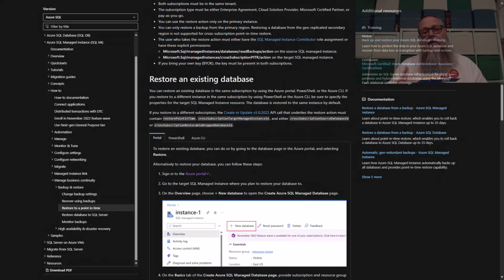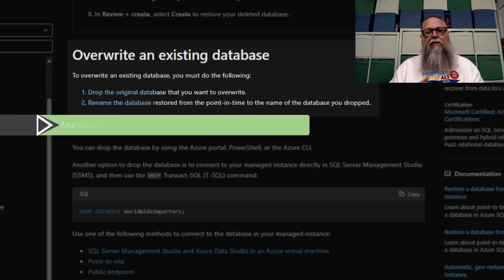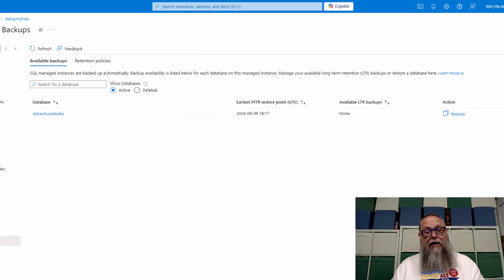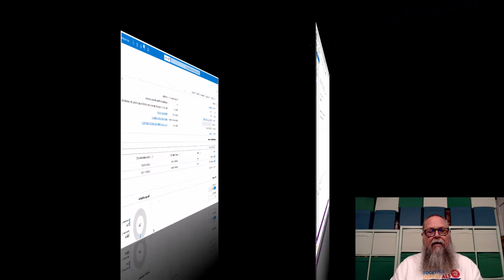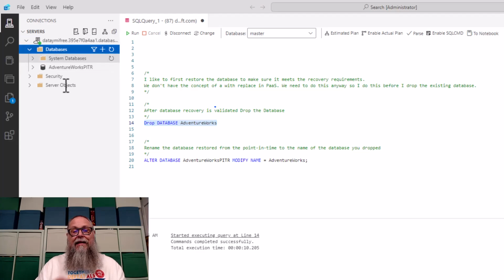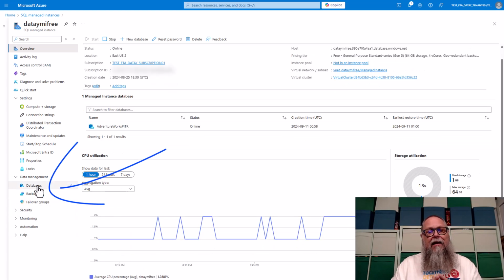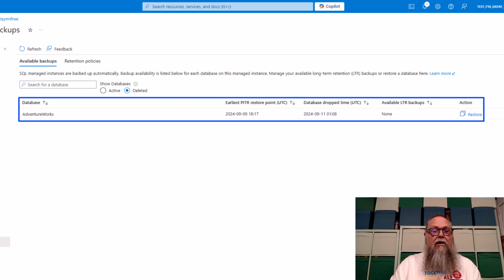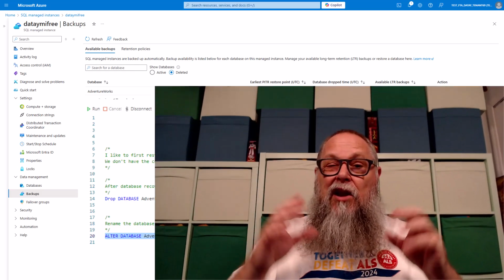Azure SQL: Restore Azure SQL Managed Instance Database with the Same Name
You asked for this video!  Literally!  Today Daniel Taylor, aka @DBABulldog ,   answers a user question on how you restore a backup on a database with the same name in SQL Managed Instance!

Chapters
00:00 Intros
01:00 Subscriber question based on point in time recovery and docs
01:38 I add and extra step to the documentation and reasoning
01:59 Restore to a point in time (review video provided below for more detail)
02:24 Steps to recover a database to same name
03:12 Quick review ofr backups selection in data management
04:00 Quick review of the 3 steps I take to "restore" with same name

For this video I used my free Managed Instance. Yep Free!

Restore a database in Azure SQL Managed Instance to a previous point in time